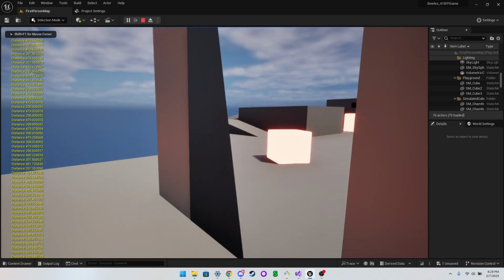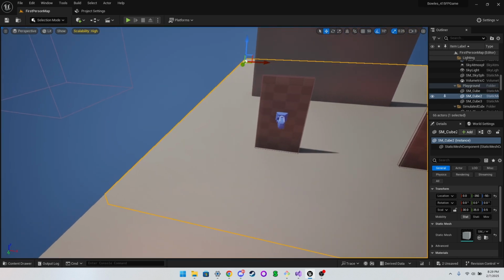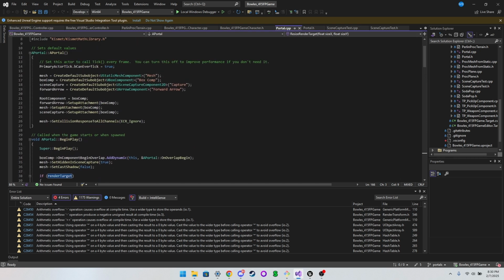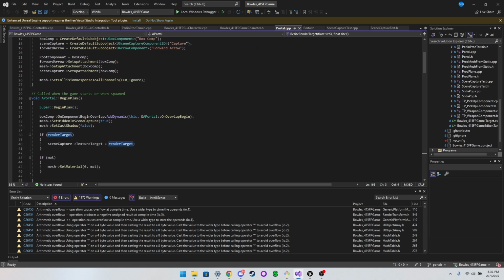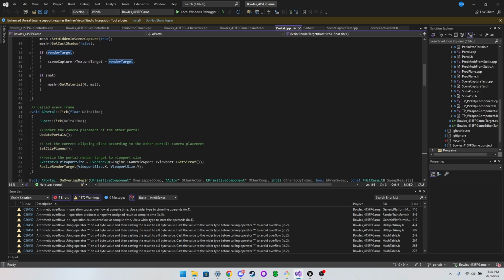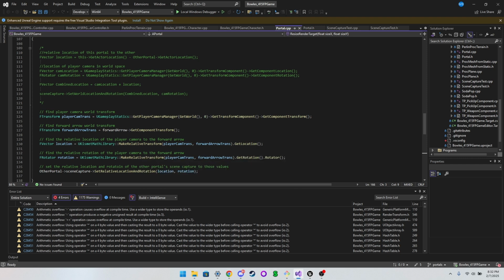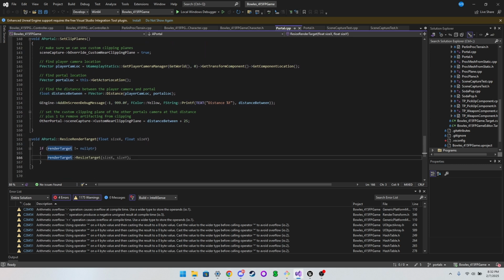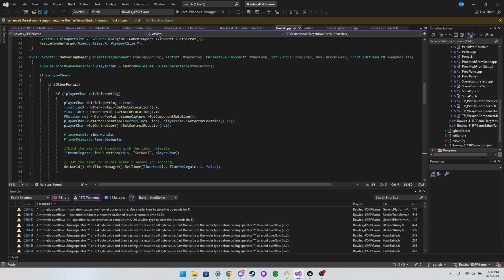Portal Prototype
Buggy prototype for portals in Unreal Engine 5